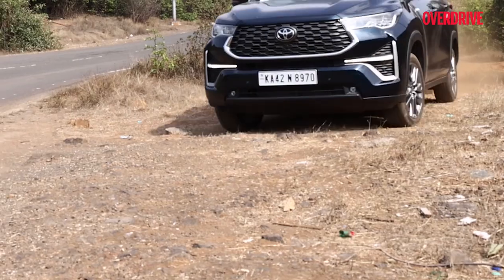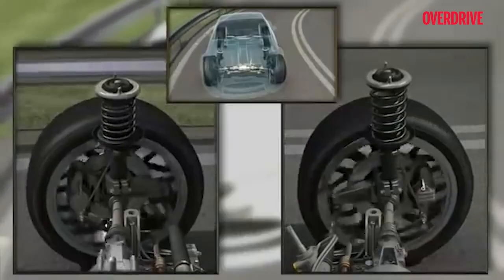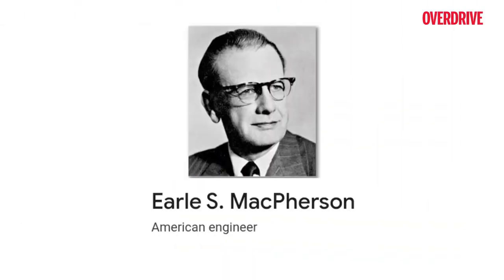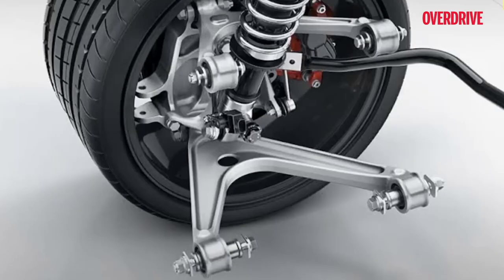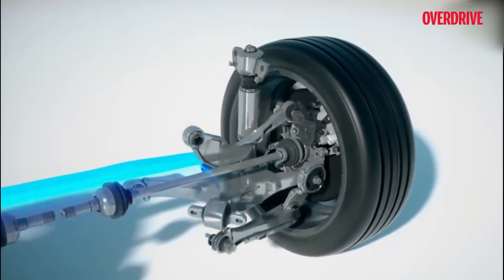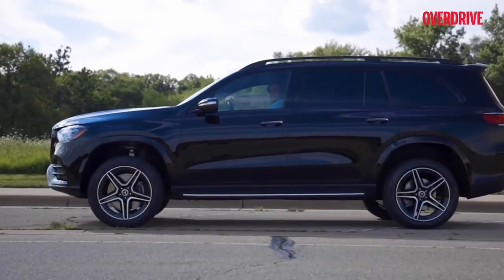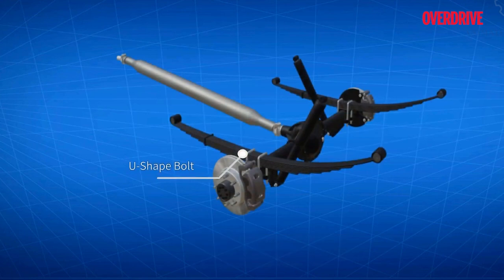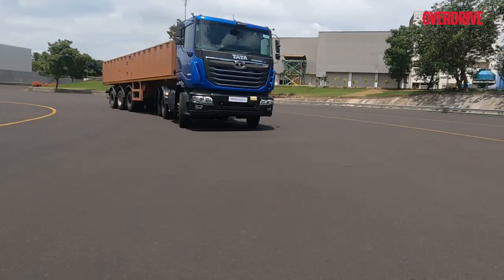Different Types of Suspension in Vehicles - Tech Talk with OVERDRIVE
On our tech talk this week Anirjit talks about the different types of suspension in vehicles.

0:00 Introduction
0:44 How Suspension Works
1:48 Independent Suspension System
2:13 MacPherson Strut
2:56 Double Wishbone Suspension
3:43 Multiple Link Suspension System
4:25 Trailing Arm Suspension
4:58 Air Suspension
5:34 Non – Independent/Rigid Suspension System
5:53 Leaf Spring Solid Axle
6:34 Coil Spring Solid Axle
7:18 Conclusion